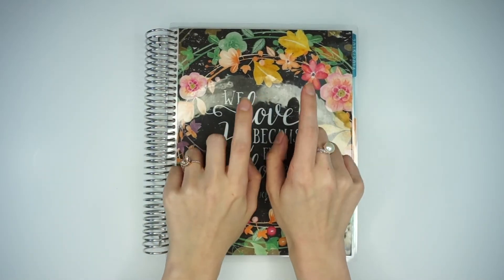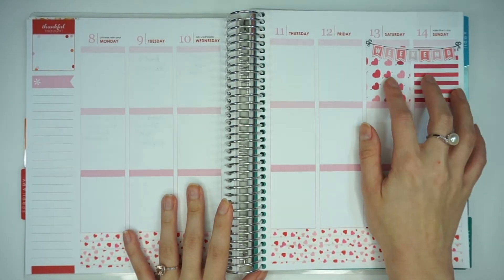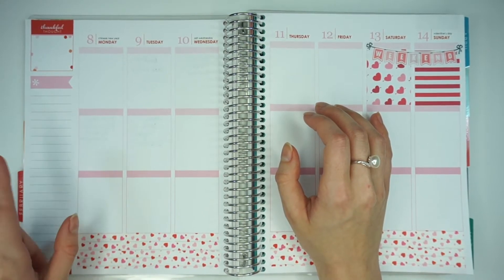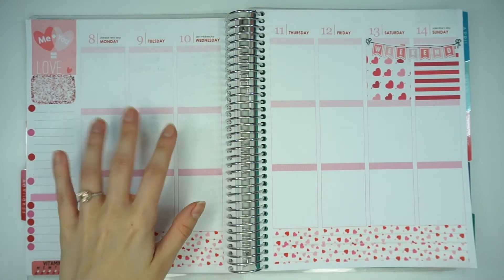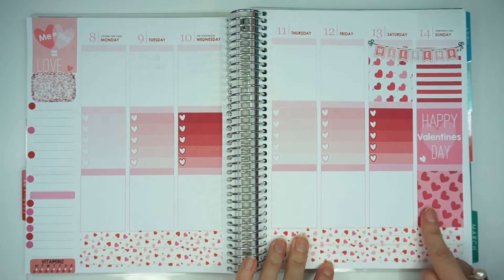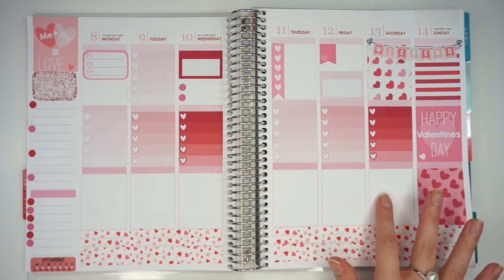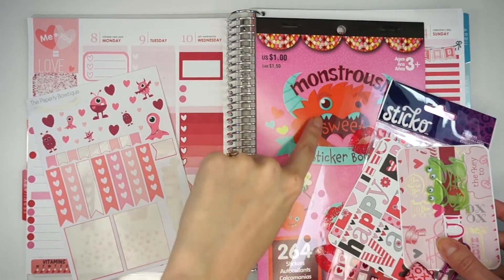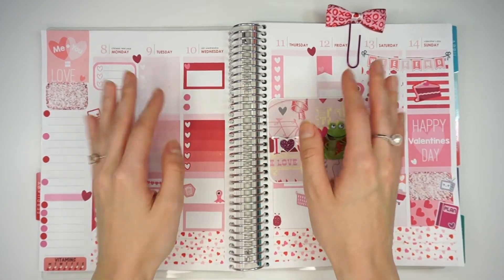Plan With Me: Valentine's Day Theme!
Hey guys! Today I wanted to share my Valentine's Day themed spread in my Erin Condren Life Planner! I haven't filmed a PWM in a while, and the way I plan has changed a little bit, so I thought I would share it! Hope you guys enjoy the video! :)

Lil Lams Card Shop (bow paperclip):

Sticky Essentials (extra vday full boxes):

Little Miss Paperie (Planner and laptop stickers):

Camera: Sony NEX-5TL w/ 16-50mm Power Zoom Lens
Editing Software: iMovie